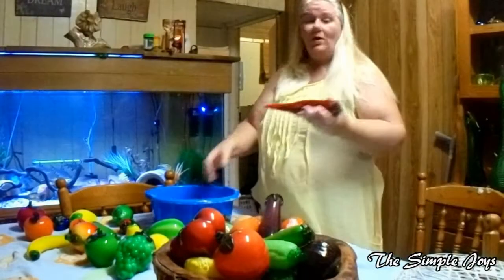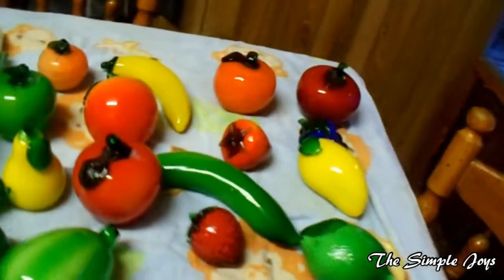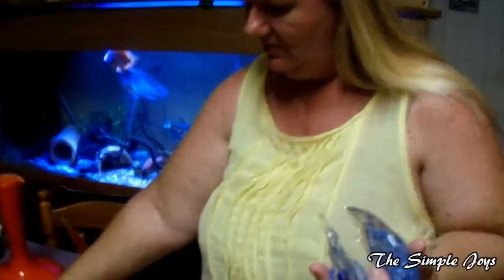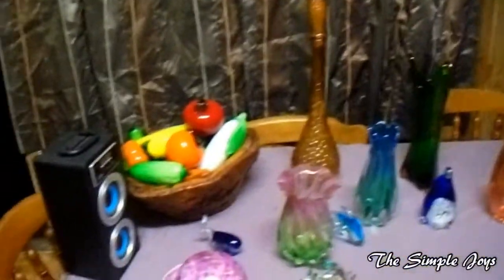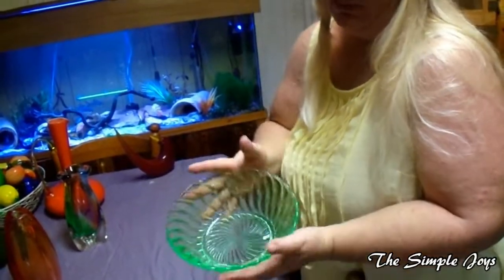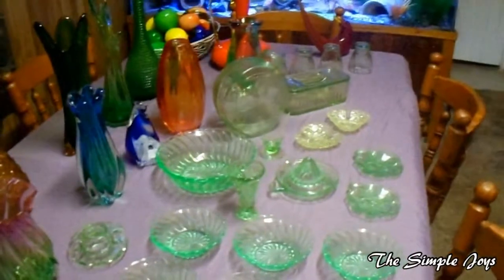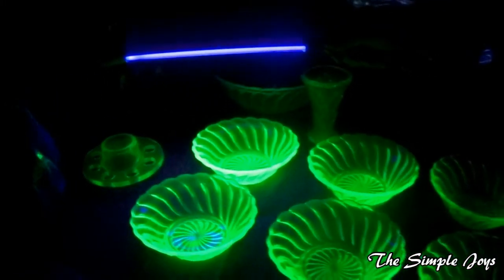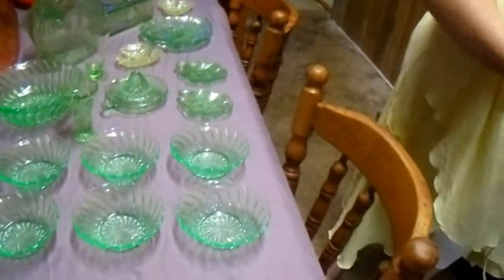My Glass Collection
Aussie Fam. with LOTS of animals.. Diesel the Great Dane,Pretty Boy the peacock, Billy the goat & Many More! Wild animal rescue and releases,vlogs,lifestyle entertainment and daily life in the country. Sit back,relax and share a smile with our family. Thank-You :) & Take Time for The Simple Joys !!